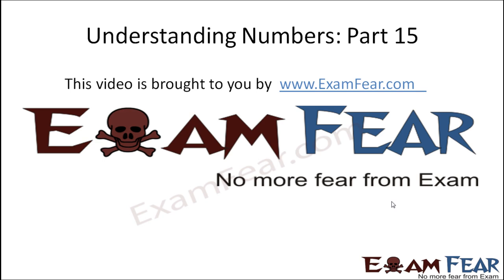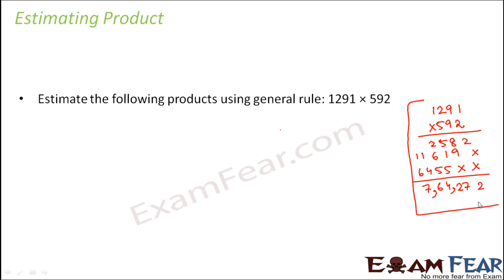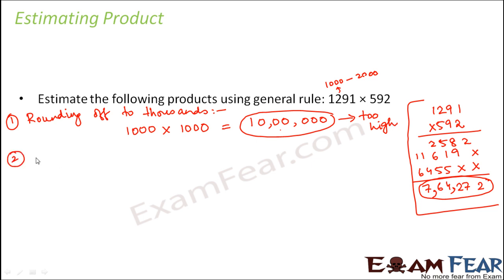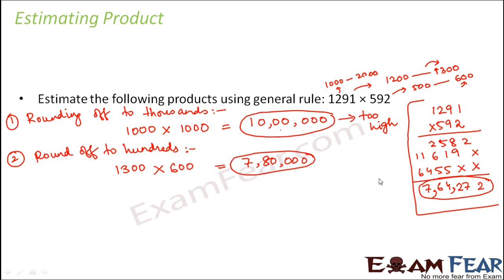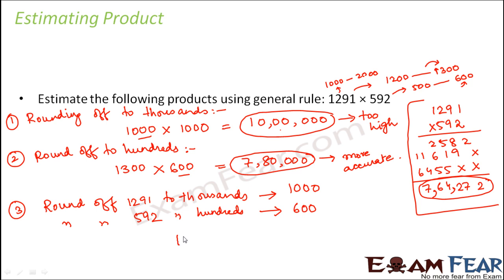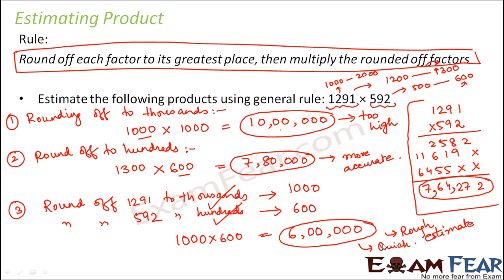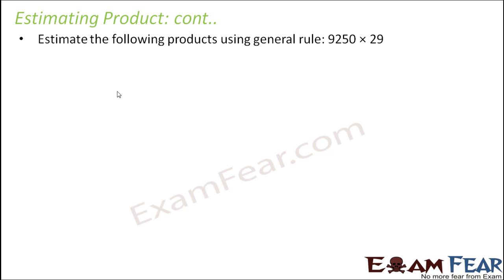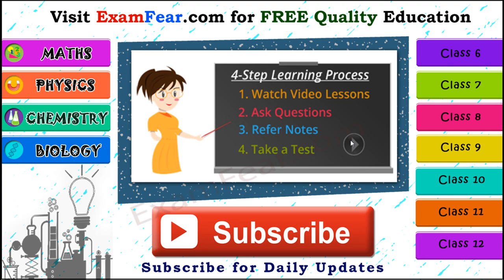Maths Knowing Our Numbers part 15 (Estimating Product) CBSE Class 6 Mathematics VI